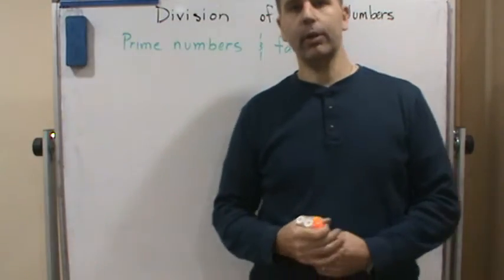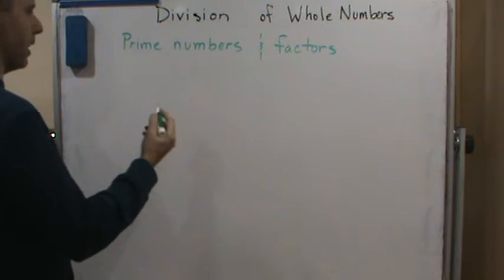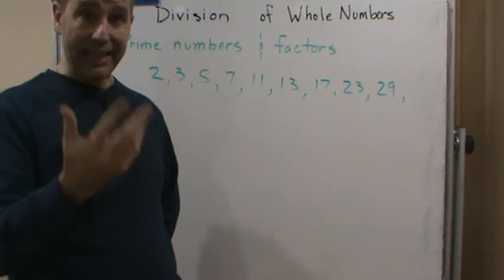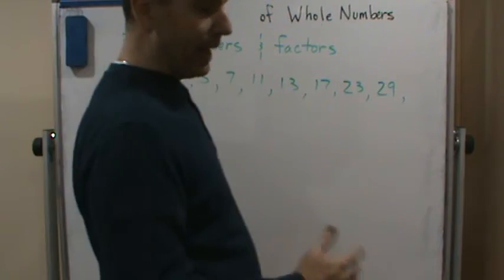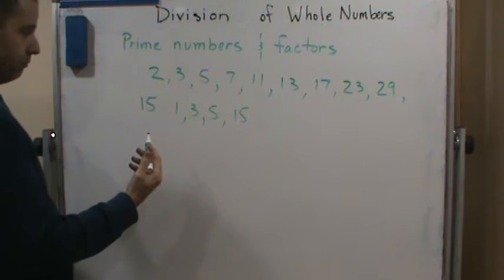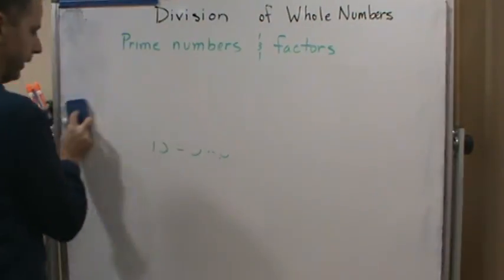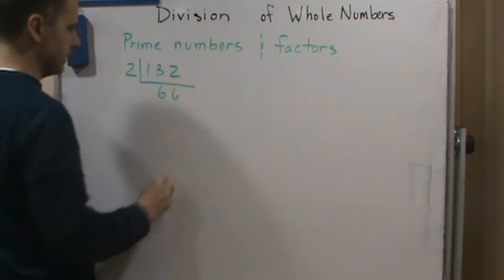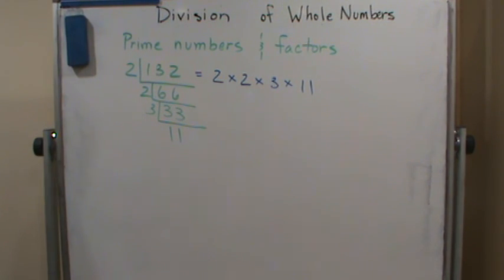WCC Tech Math Whole Numbers Division Prime Numbers and Prime Factorization